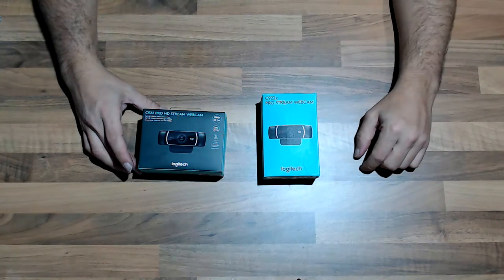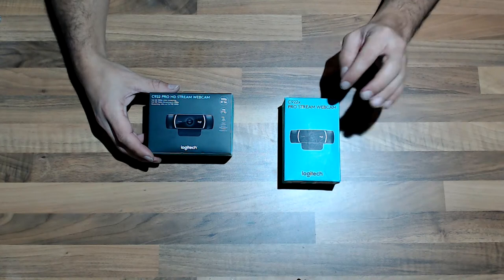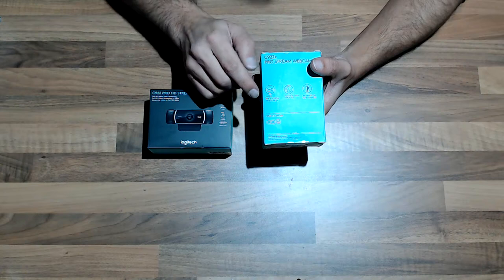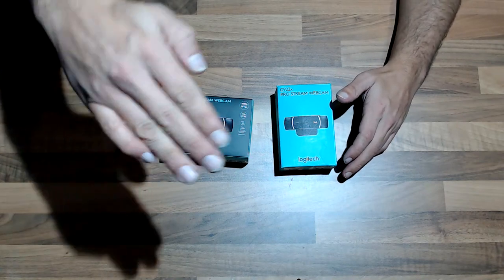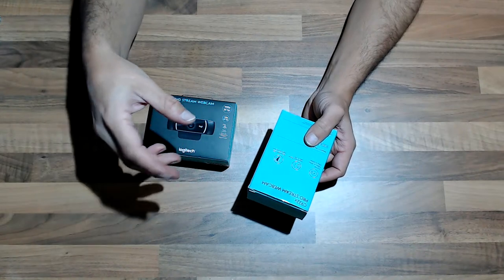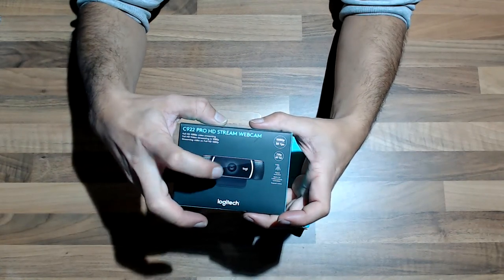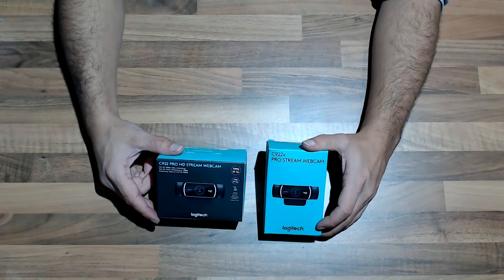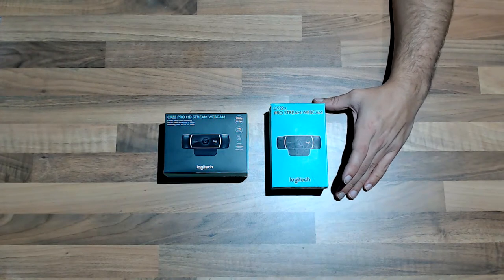Logitech C920/C922 Webcam Autofocus making strange sounds By:NSC